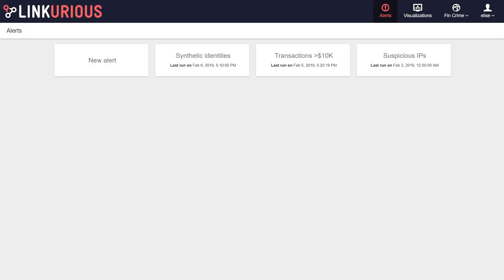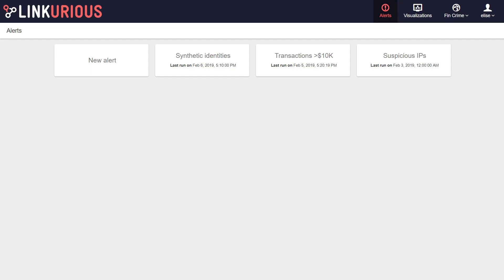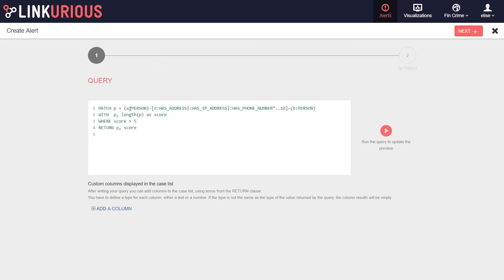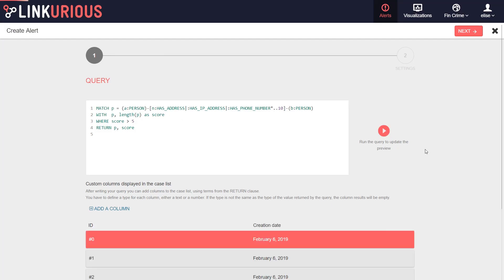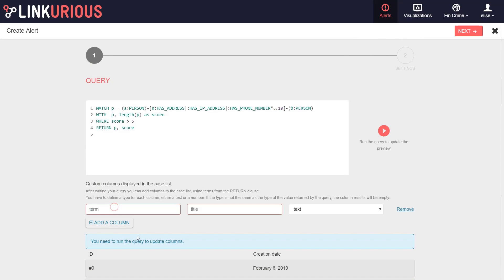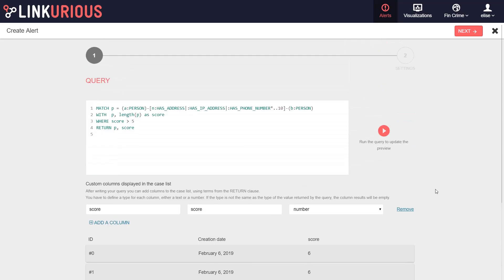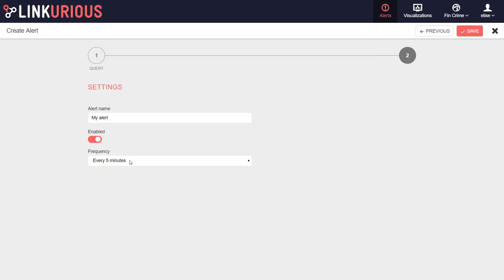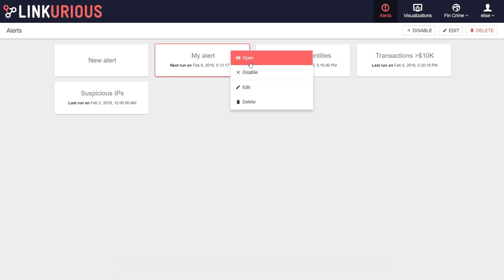Linkurious Enterprise Tutorial - Setting Up Alerts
Learn how to set up alerts in Linkurious Enterprise. This video is part of a tutorial series explaining how to use Linkurious Enterprise.

Linkurious Enterprise is an on-premise graph visualization and analysis platform helping teams of analysts detect and investigate threats such as fraud, money laundering, cyber threats and other criminal activities. It uses graph technology and data visualization to turn complex datasets into interactive visual networks.